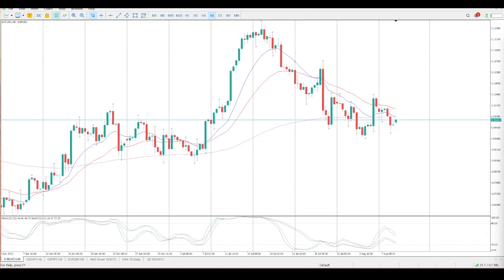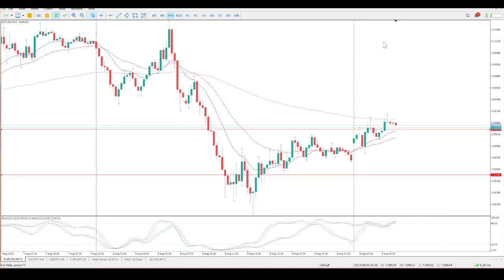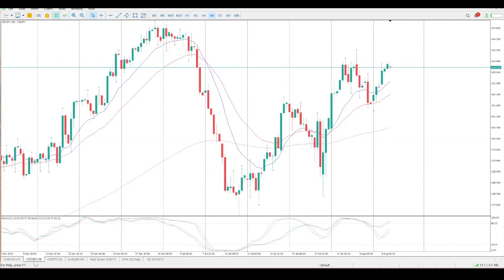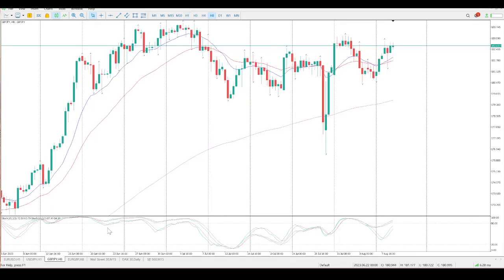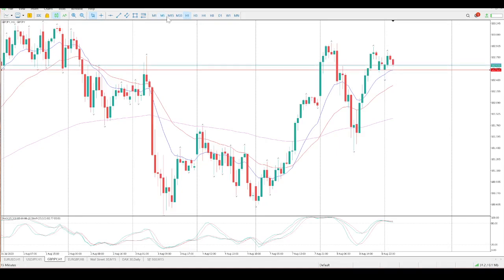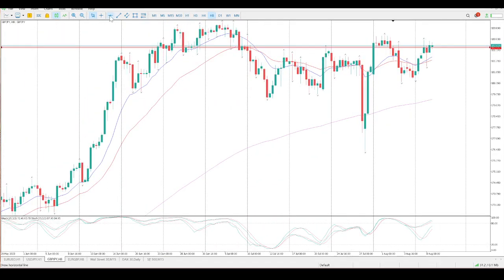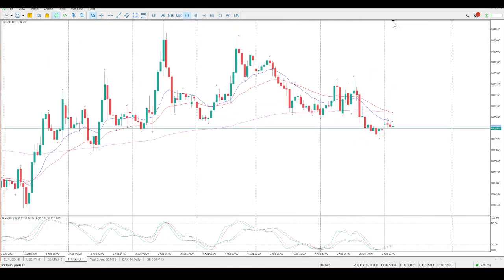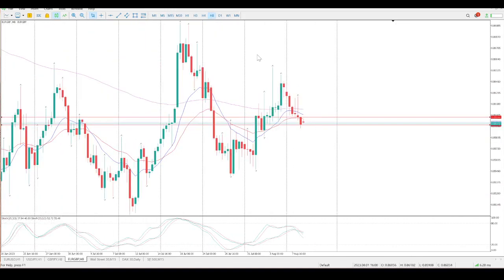EUR/USD Forex Today 9 August 2023 Day Trade Setups and Daily Technical Analysis. Learn to trade